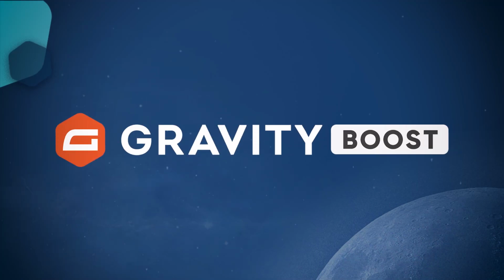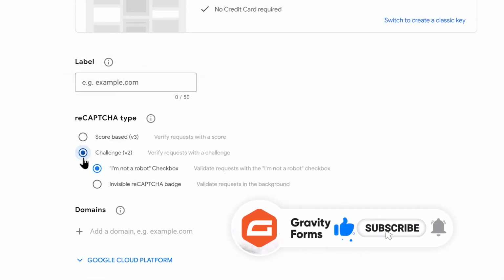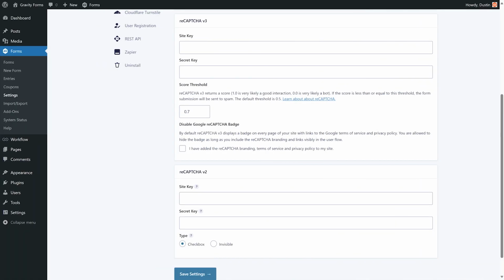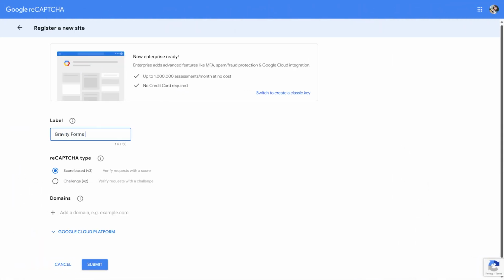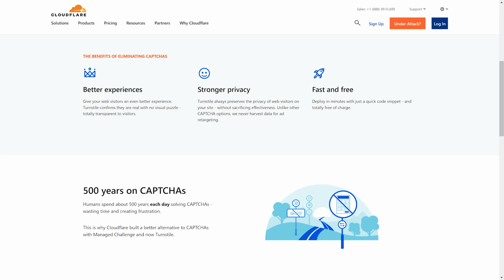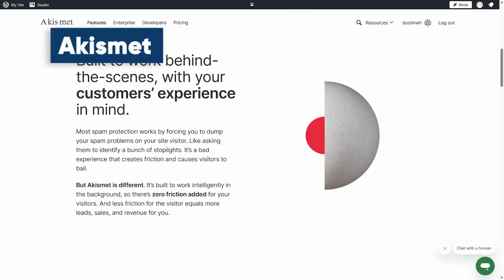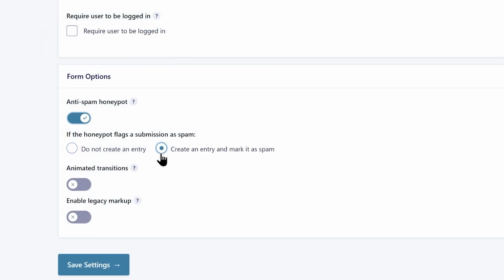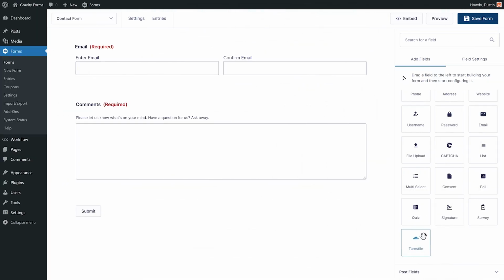Five Tools to Fight Spam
Gravity Forms has everything you need to fight spam on your WordPress site. Try our free demo to get started building forms today